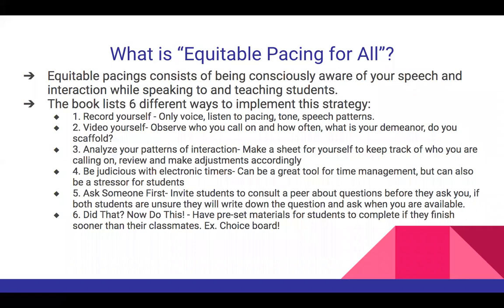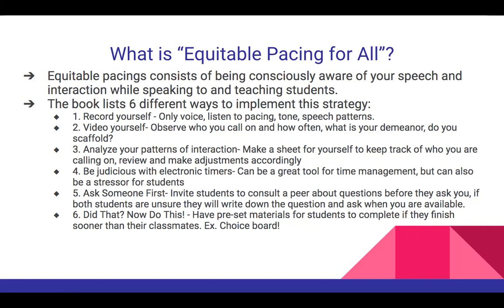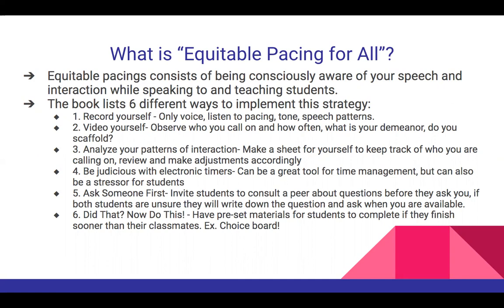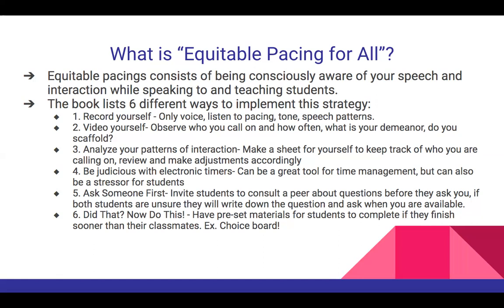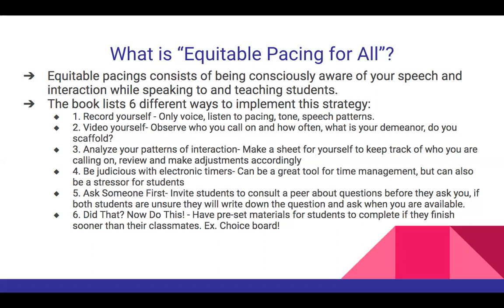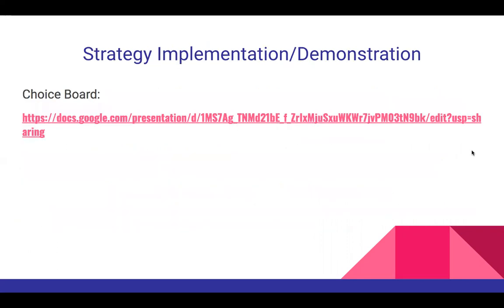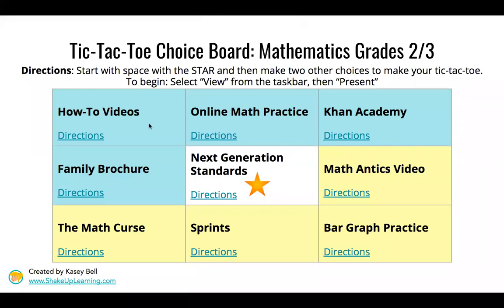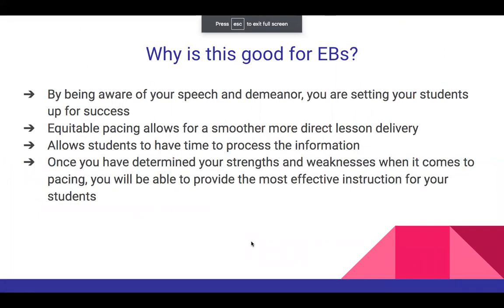T2T Equitable Pacing for All- S.Garcia